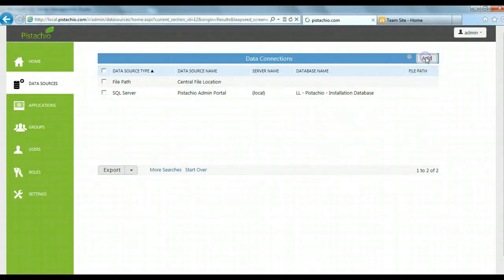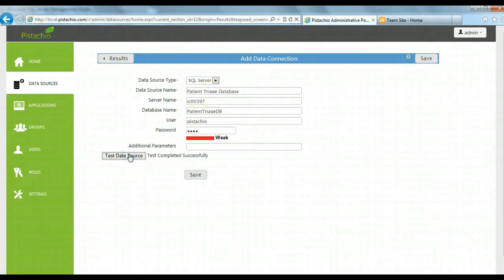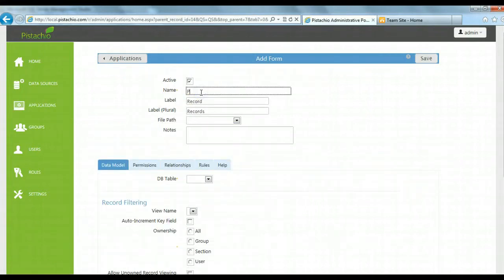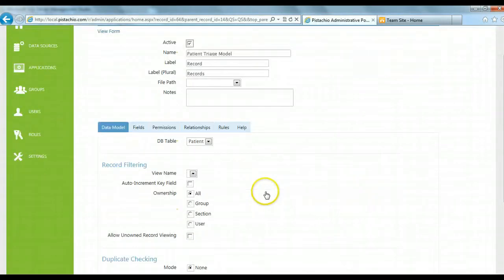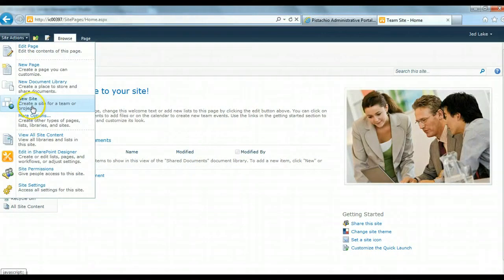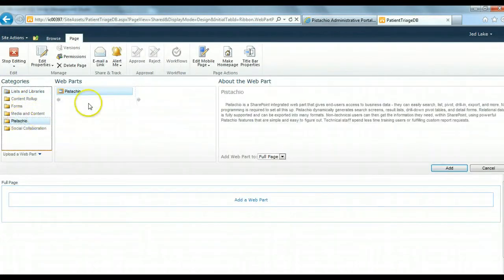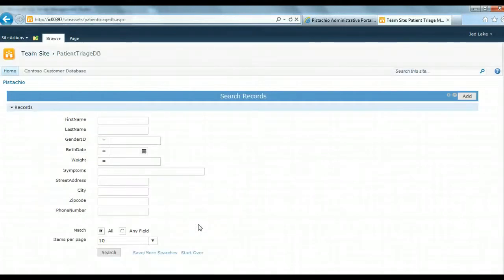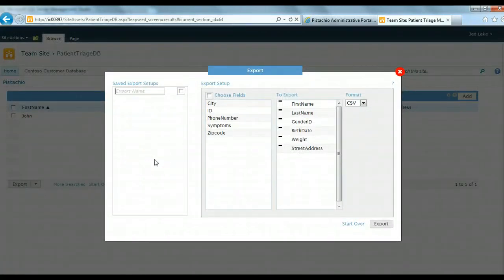Pistachio Three Minute Configuration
Use Pistachio to build a complete application in SharePoint that can add, edit, delete, search, export and list SQL Server data, in under three minutes, and without any coding!